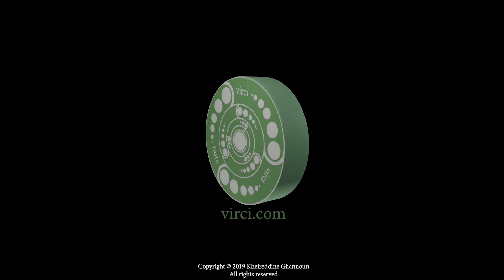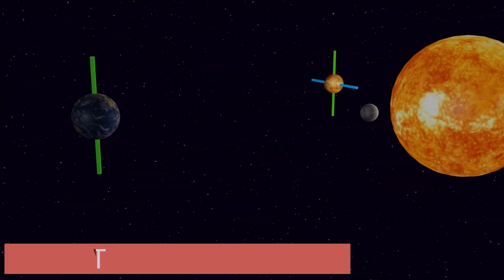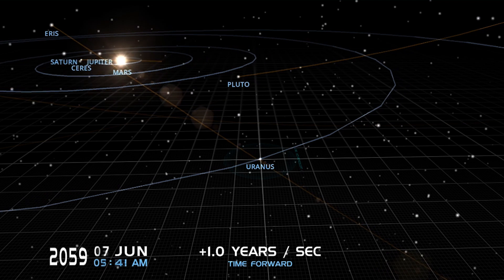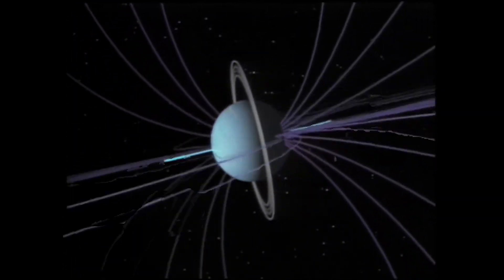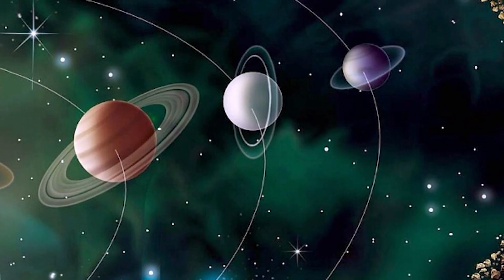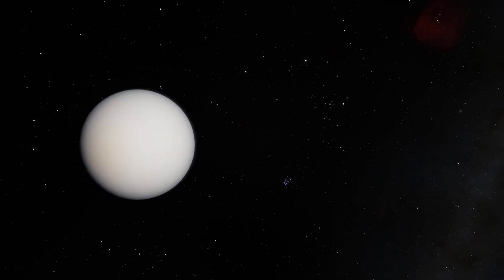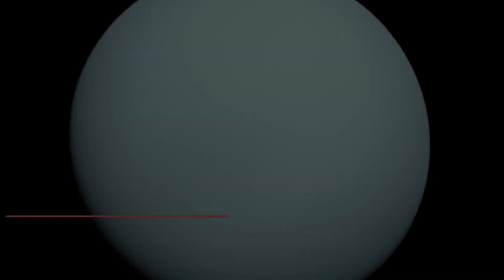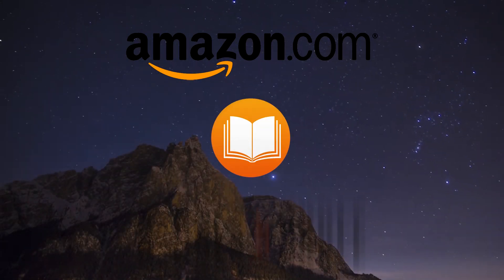Planet Uranus Inclined Orbit Cause Explained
Keredine's Rosetta Stone of Astronomy: Planet Venus Retrograde Orbit Cause discovered, Solar System Mechanism deciphered, The Greatest Discovery of the Century in Astronomy & Astrophysics

Dinosaur Bonsai Apocalypse

Other books in the series:
The Ongoing Magnetic Pole Shift & Mini Ice Age